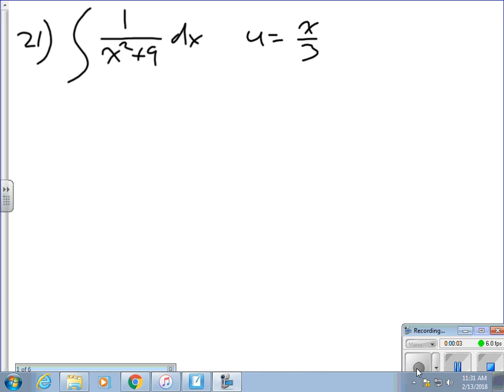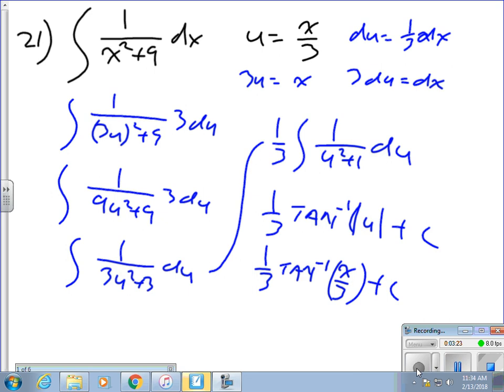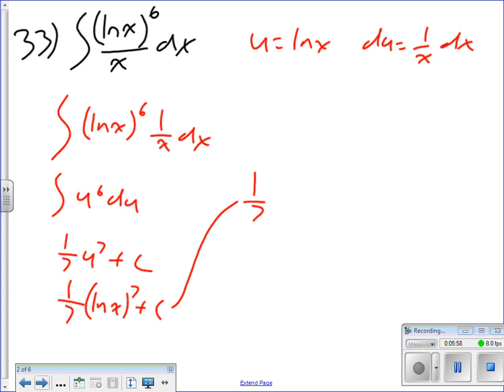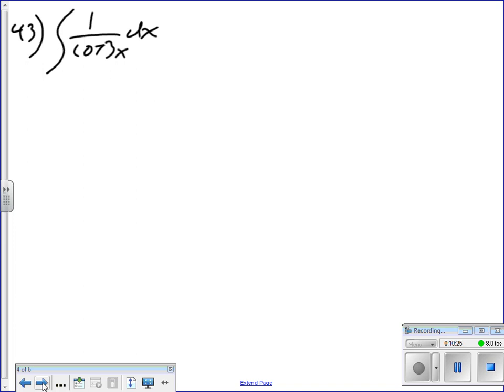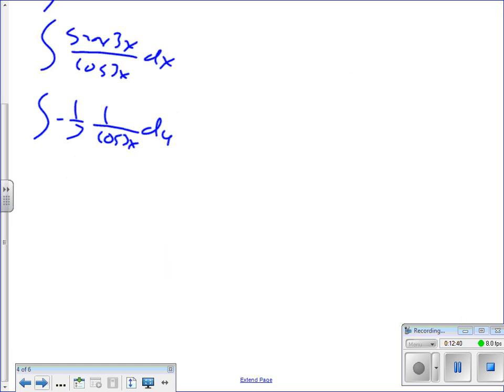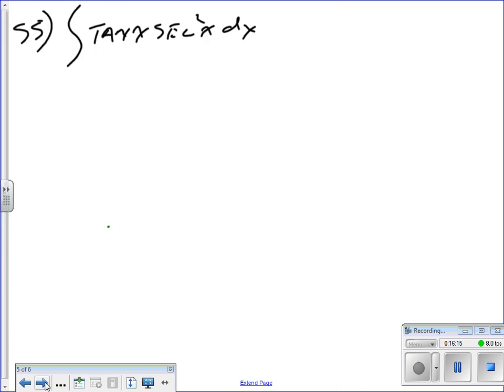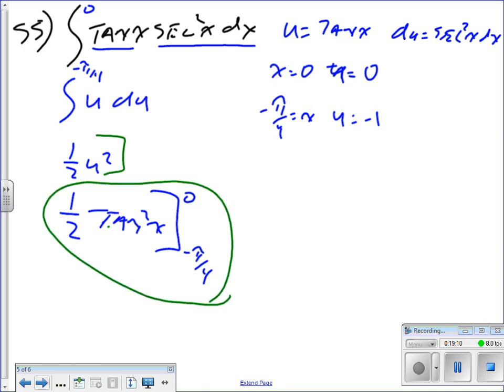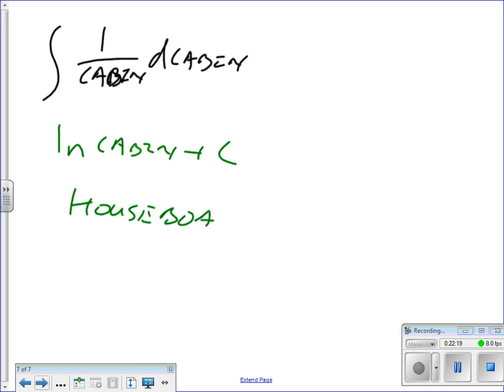U sub practice problems